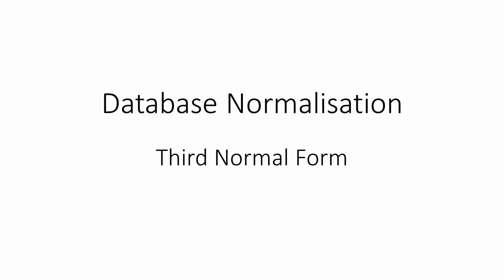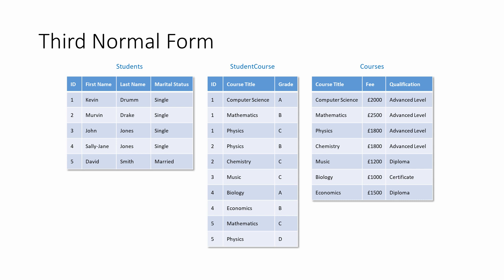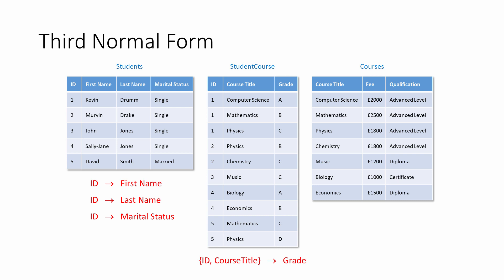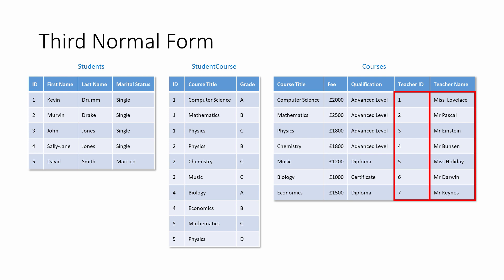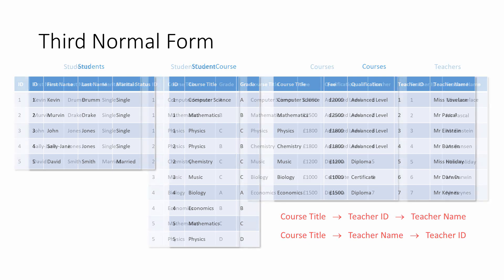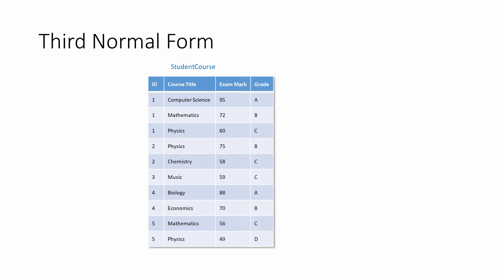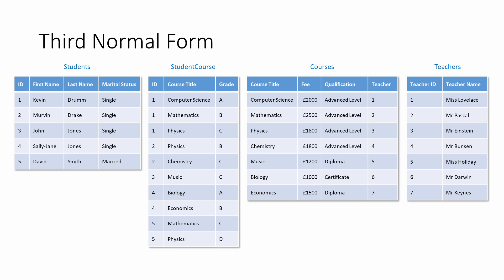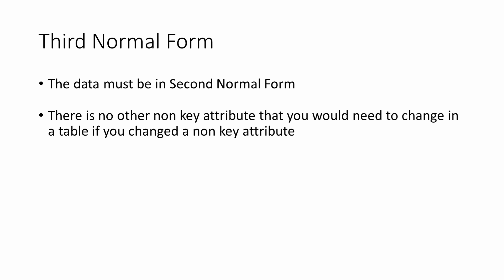Database Normalisation: Third Normal Form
This video is part of a series about database normalisation.  It explains how to transform a database, which is already in second normal form, into third normal form by working through an example.  It covers the criteria for the second normal form including ensuring that a relation does not contain any transitive functional dependencies.  The video reviews what is meant by a functional dependency and goes on to explain what is meant by a transitive dependency with examples.